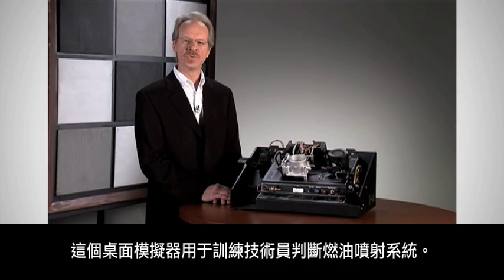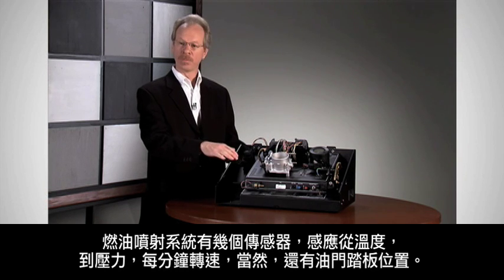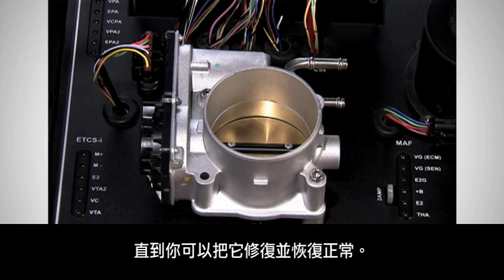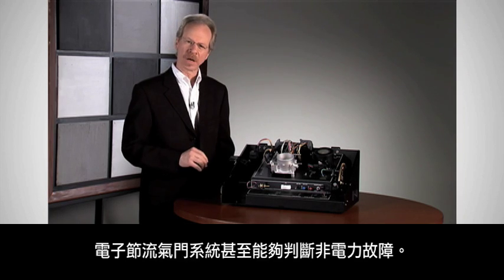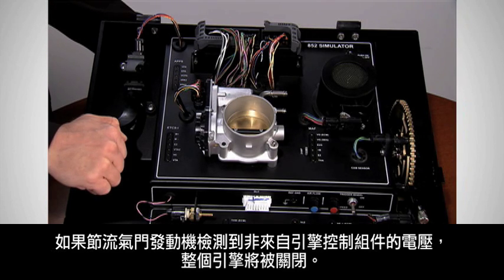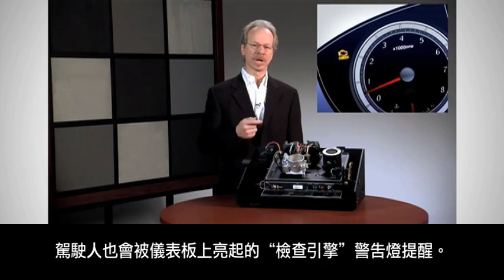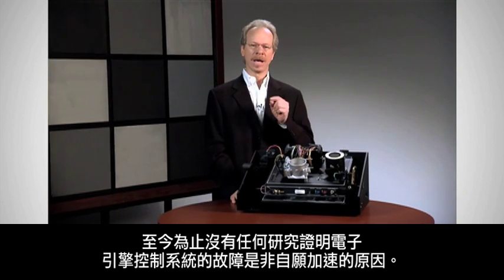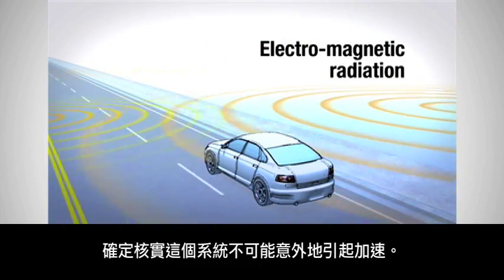Safety Features of Electronic Throttle Control Systems (ETCS) (Chinese) | Toyota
(Chinese subtitles) Toyota talks about the fail safe features and diagnostic capabilities designed into the electronic throttle control systems (ETCS) to ensure a safe driving experience. Toyota USA